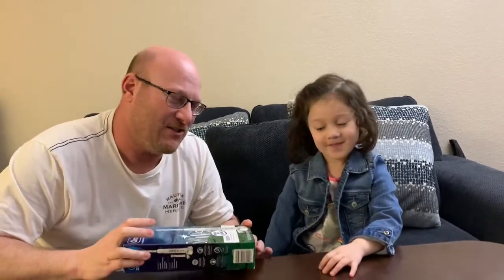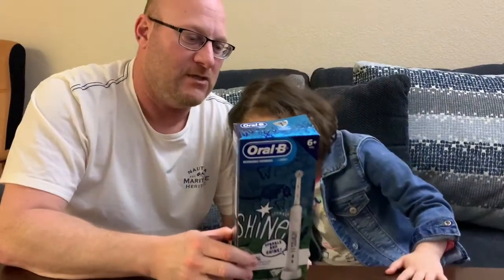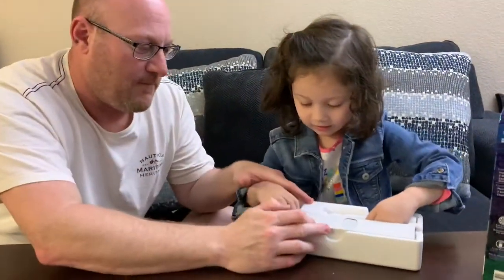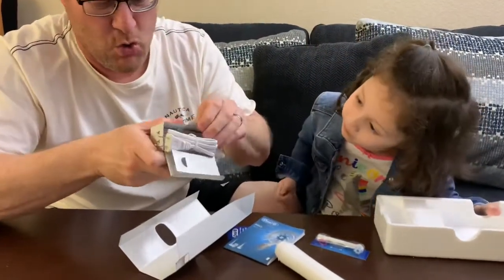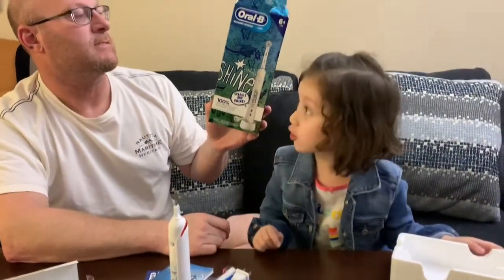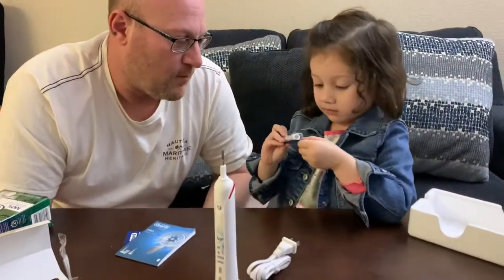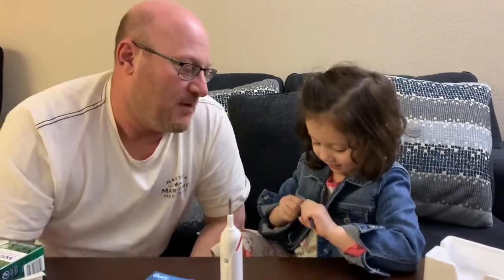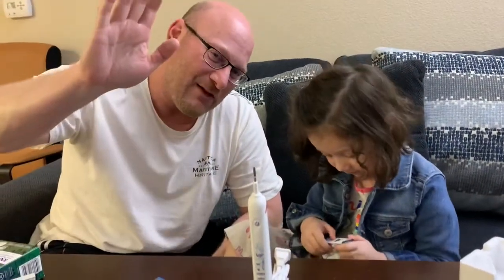Unboxing Oral B electric toothbrush for kids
Hello Everyone! It’s been a while since the last time we uploaded a video. Hope all is good! This one is about unboxing an electric toothbrush for Kaylee. Oral B electric toothbrush for kids.